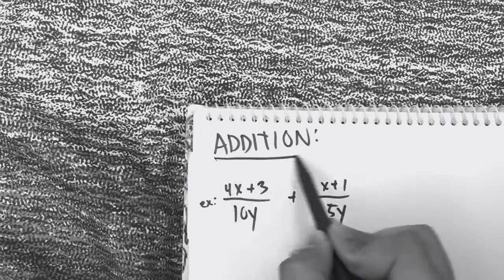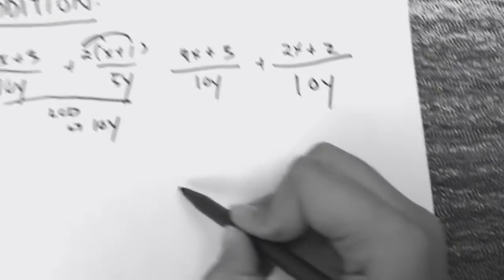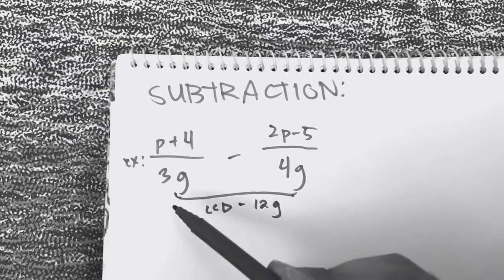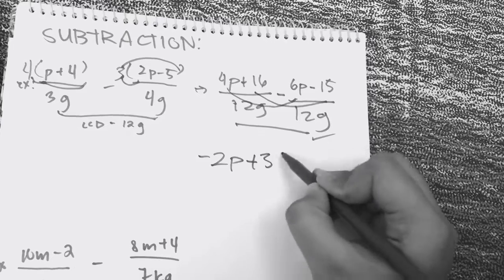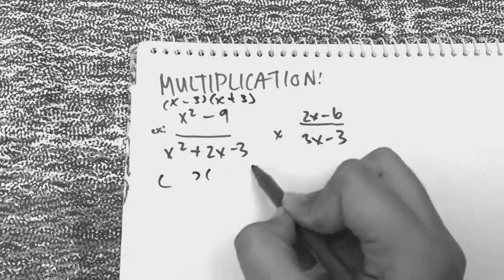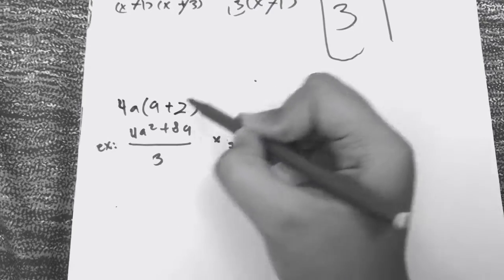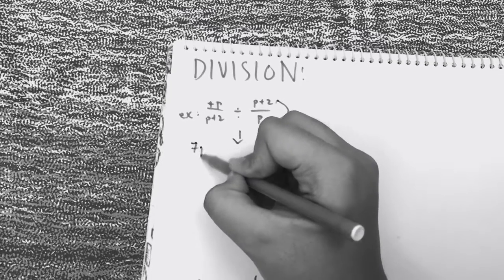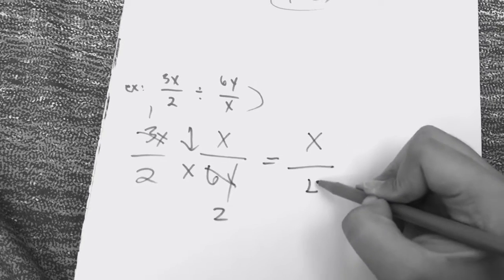Elyssa's Math Video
Math, algebra, grade8